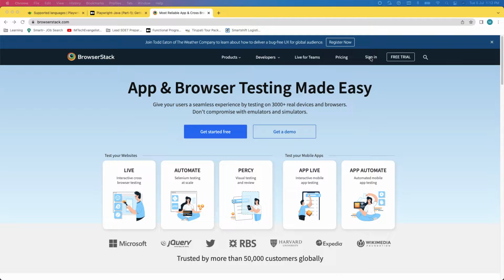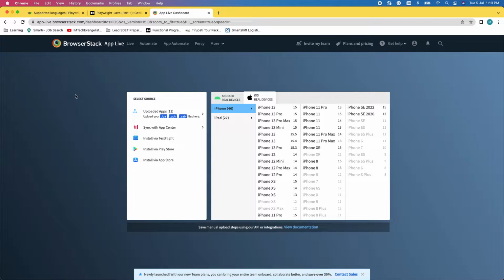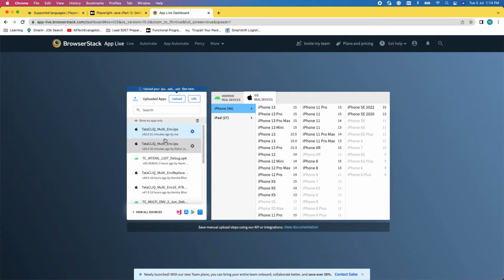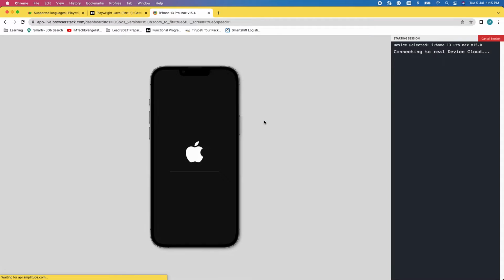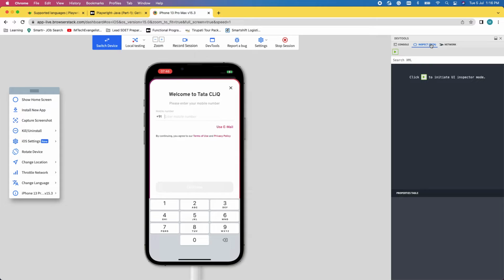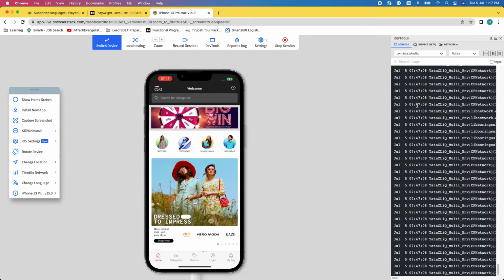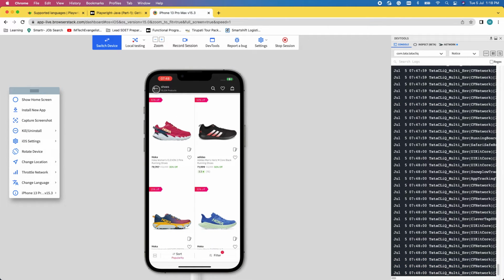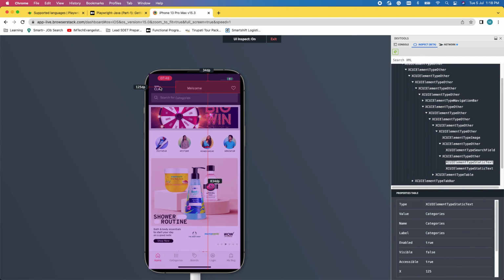Mobile Testing on BrowserStack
Here, we are going to learn how can we upload and install any iOS/Android build on devices available on the Browser stack platform and do our manual testing.